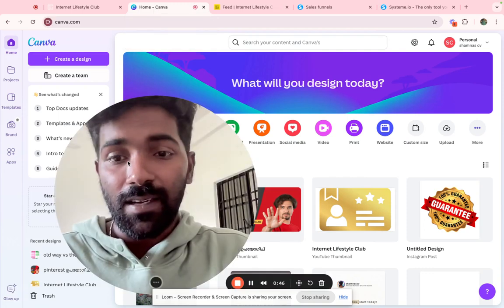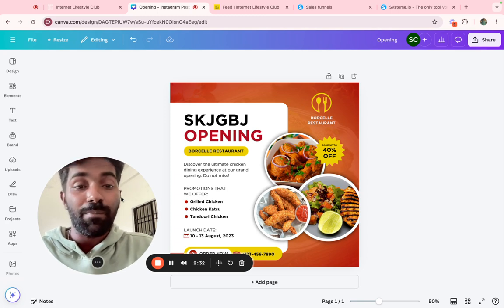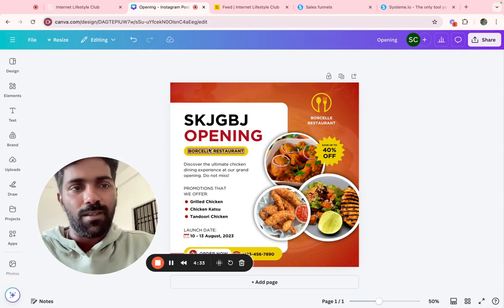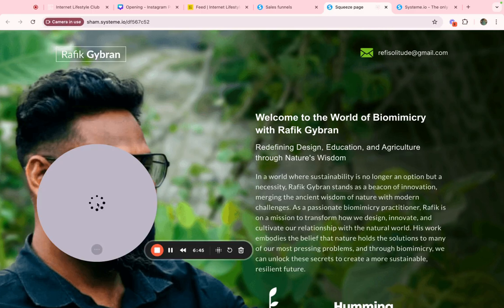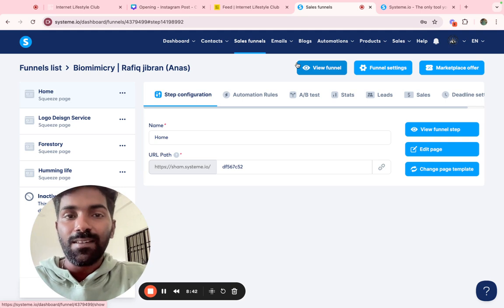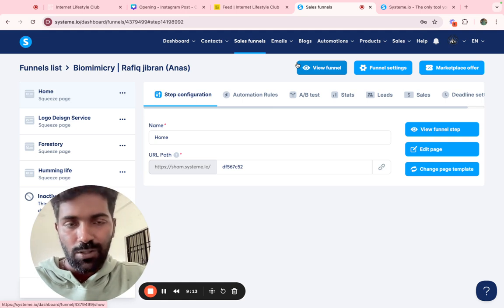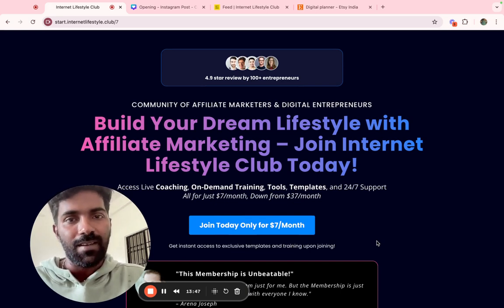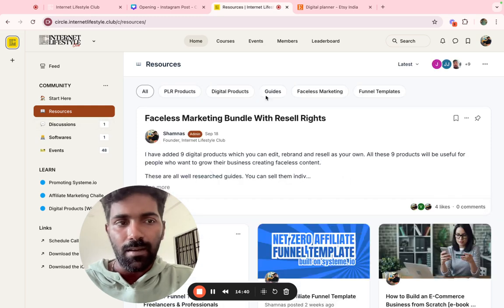How To Earn Money Online For STUDENTS? 🤯 Malayalam Guide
If you need support, Join Internet Lifestyle Club (This is the special price for students)

Are you a student looking for ways to earn money online while managing your studies?

Whether you're in college or school, these easy-to-start methods will help you build income streams without affecting your studies. Tune in to learn how you can leverage your skills, and start making money online right from your home!

Let’s start your online journey together!